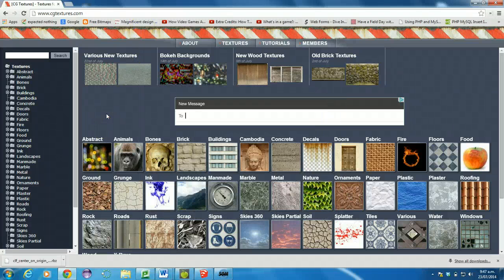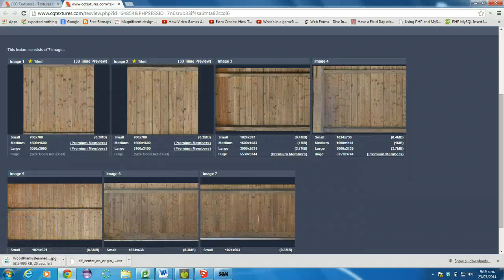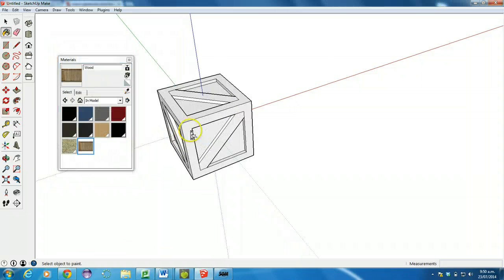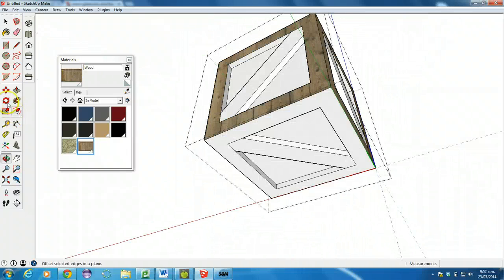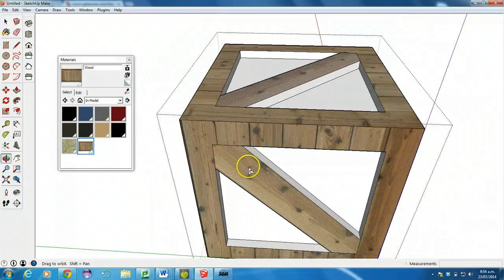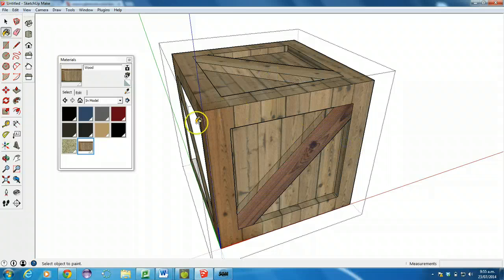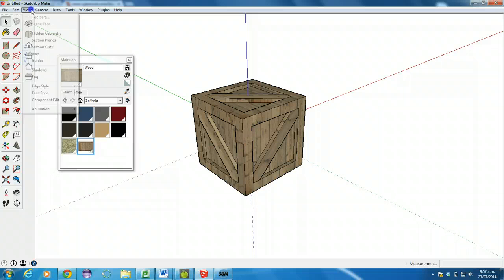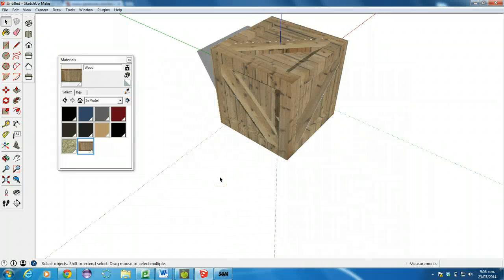Sketchup to Unity - Texturing